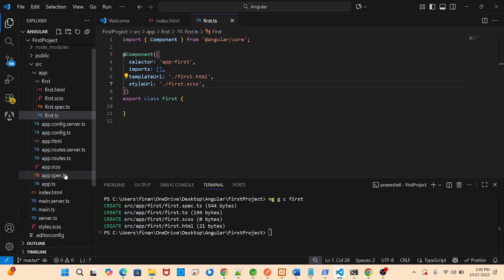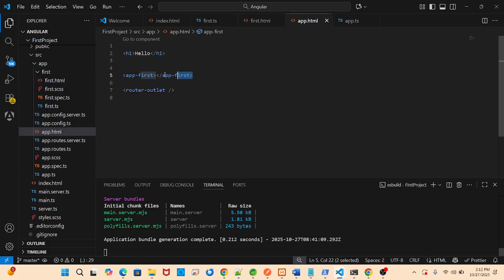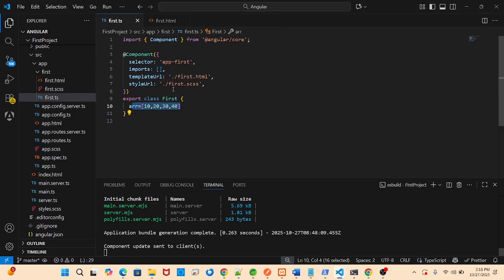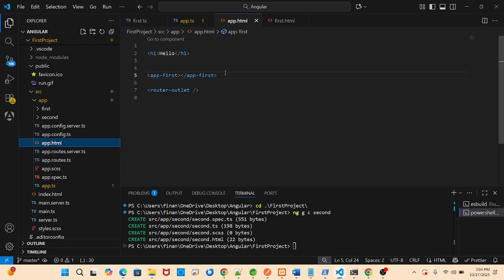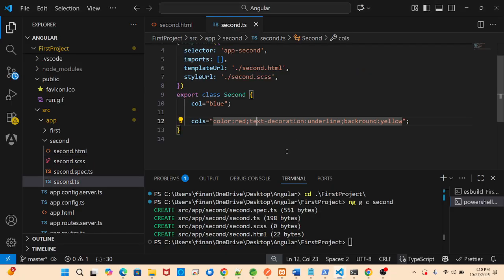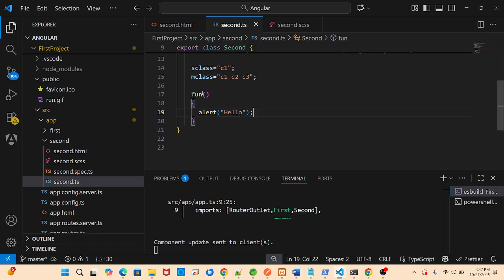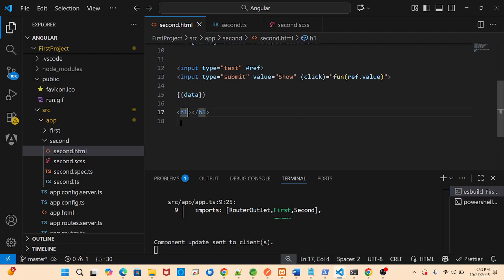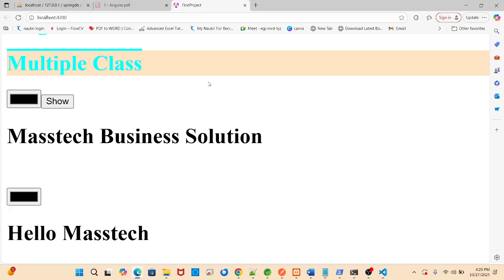1. Angular Overview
In this video, you’ll learn everything you need to know to get started with Angular, one of the most powerful front-end frameworks for building modern, dynamic web applications.

We’ll cover:
✅ What is Angular?
✅ Why use Angular for web development
✅ Key features and architecture (Modules, Components, Templates, Data Binding)
✅ How Angular differs from React & Vue
✅ Installing Angular and setting up your first project
✅ Basic folder structure and workflow explained

By the end of this video, you’ll have a solid foundation to start your Angular journey and build interactive, scalable applications with ease.